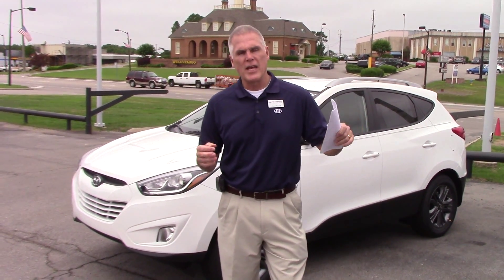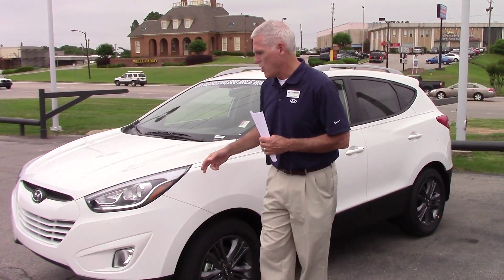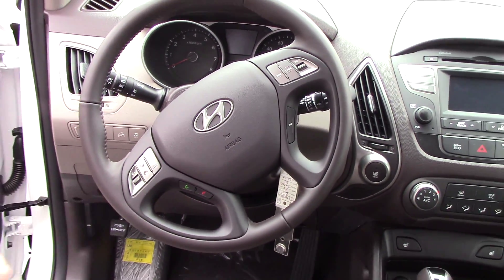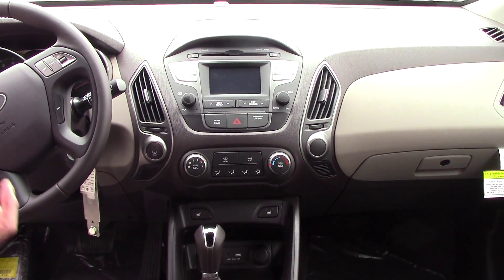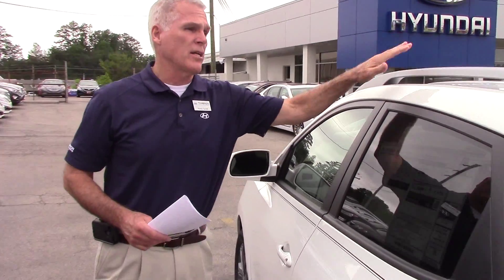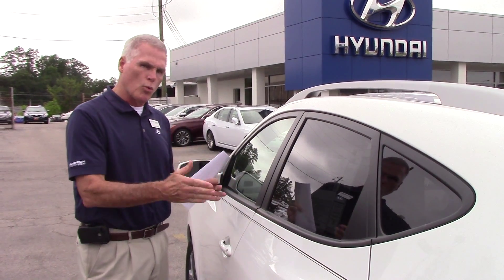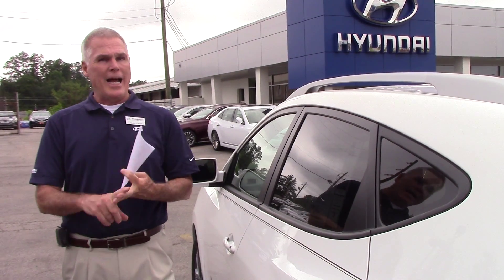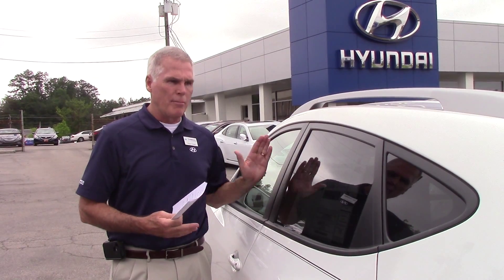Hello George, Check out this video on the 2015 Hyundai Tucson at Tameron Hyundai in Hoover, AL